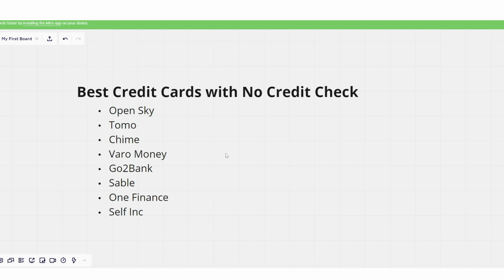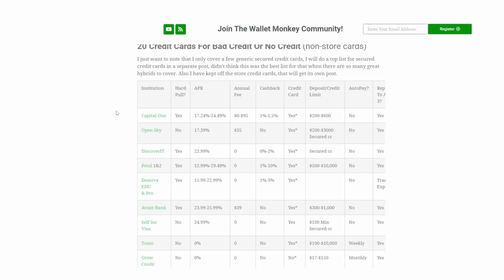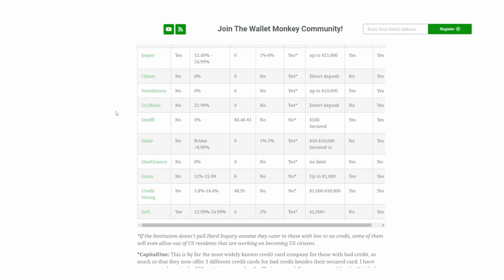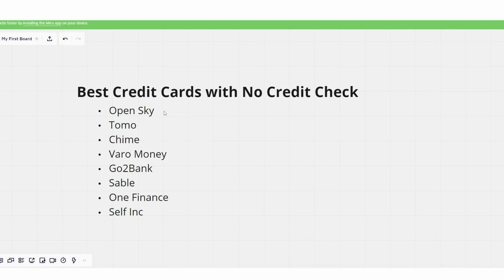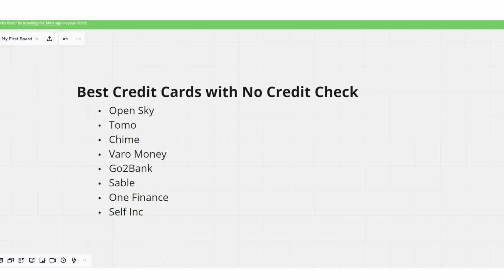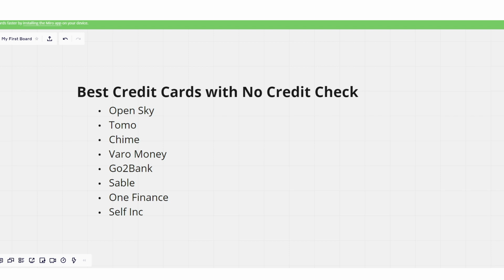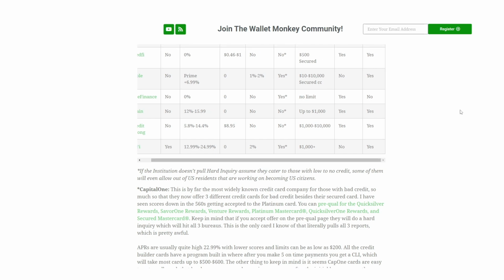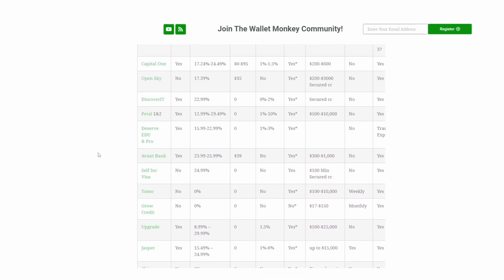Credit Cards With NO CREDIT CHECK! MUST SEE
In this video I cover all the credit cards I could find with no credit check. I am talking actual credit cards, not sure if this is all them if I did miss something please let me know in comments so I can update.

Oh I mention "Best credit cards" that isn't really accurate considering these were literally the only ones I found so ya some are crappy credit cards.

Earn 70,000 Bonus miles after spending $2,000 in purchases on your new Card in first 3 months of Card Membership If approved:

// CREDIT RESOURCES 🔥 🔥